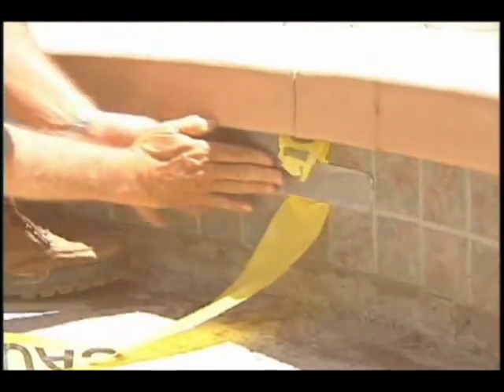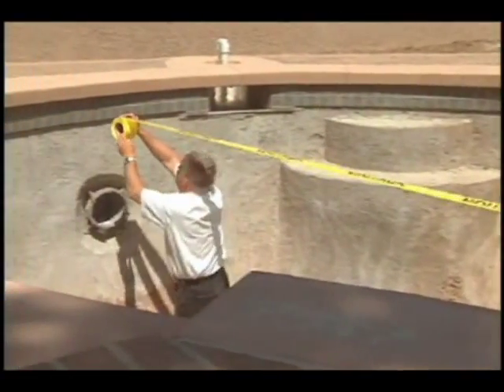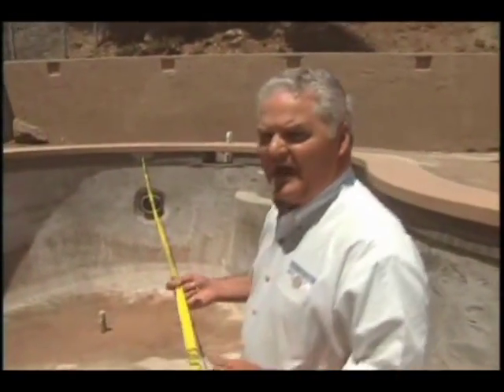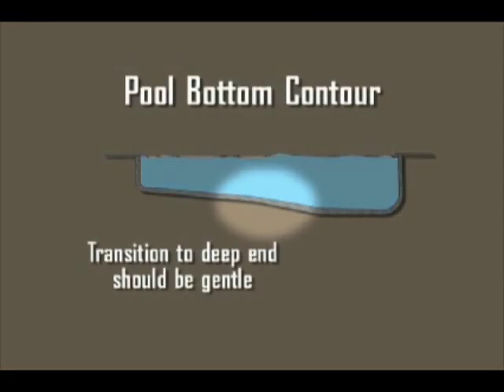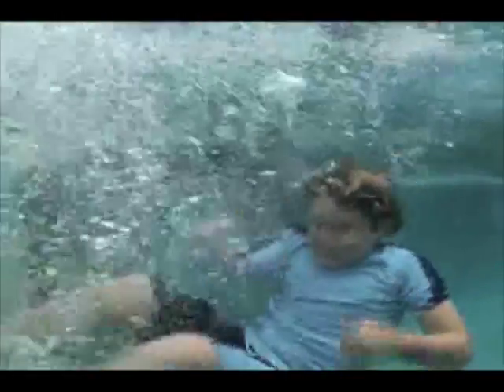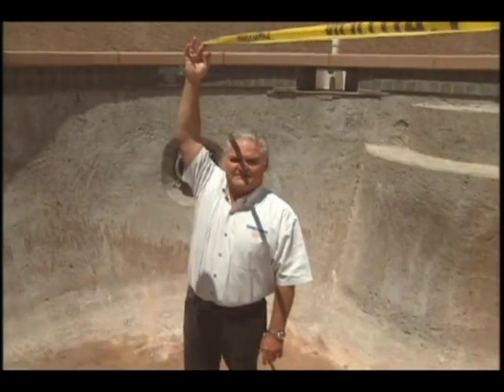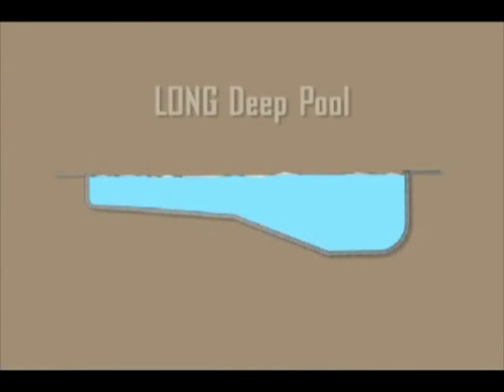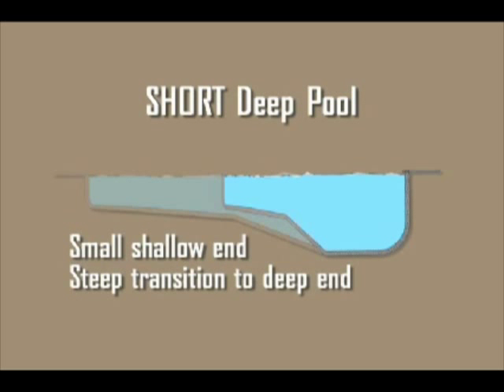Deep Pool or Shallow?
Mike Sorenson, Manager of the San Gabriel Office, explains how the depth of a pool will influence other factors in the final outcome of your project.